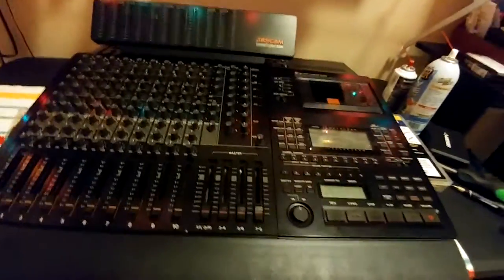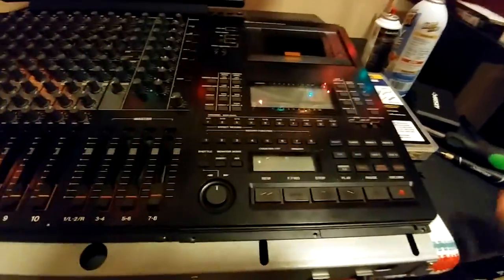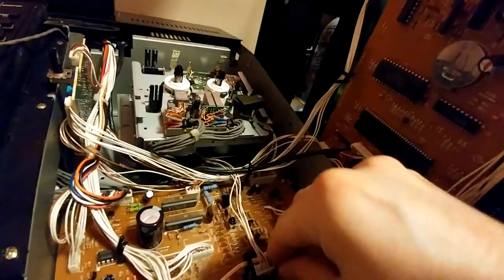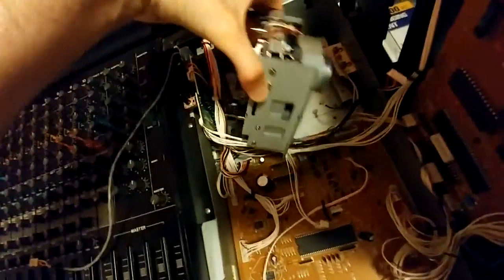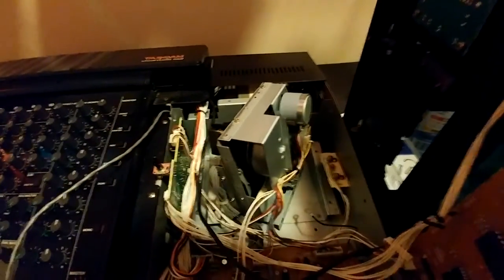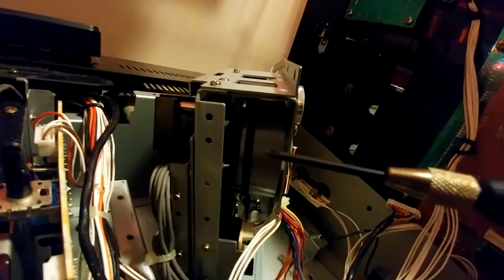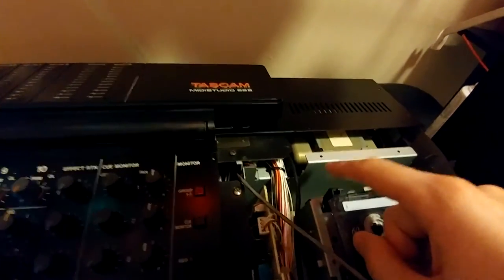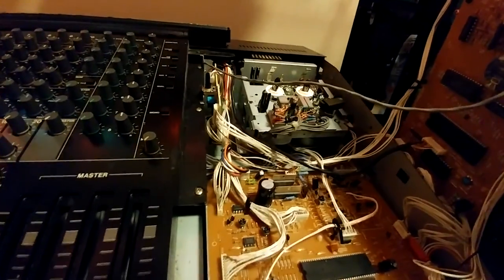Tascam 688 Belt Replacement (and solution to transport stopping during playback)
Walkthrough of how to take apart a Tascam 688 and replace the capstan belt.

Also included: how to fix a 688 that stops playing, ff, or rw, for apparently no reason. The culprit is probably the contacts under the lifter arms that detect a tape. These lifters are on the top left of the transport and will stop the transport if not lifted high enough. Over time these contacts collect dust and grime, which makes the transport think there isn't a tape loaded when there actually is.

To fix, simply blast contact cleaner into the area the lifters press into. This is in a recessed area at the top left of the transport (shown in video).